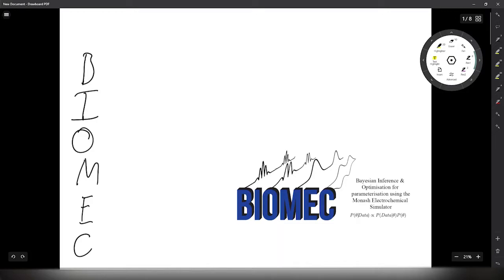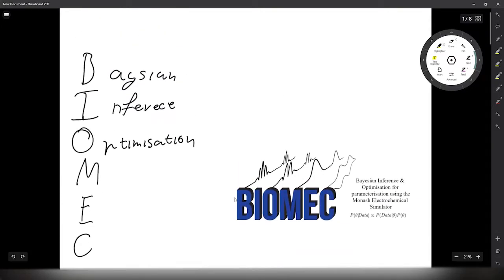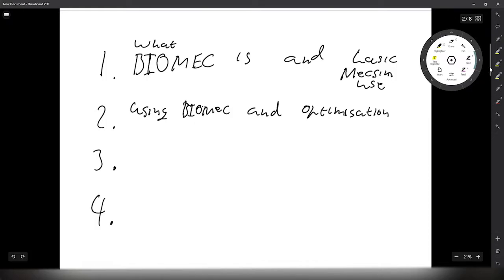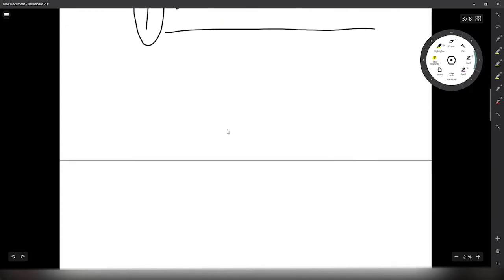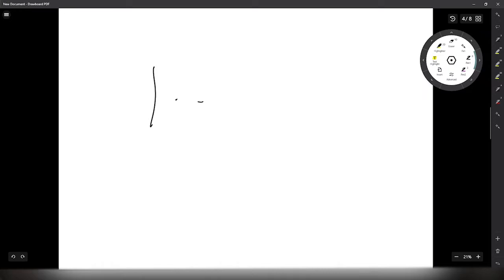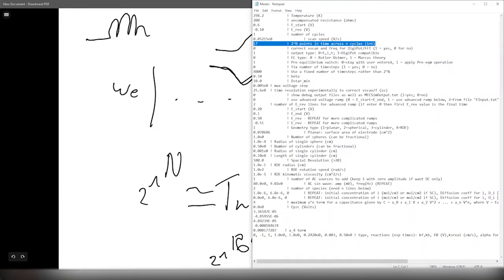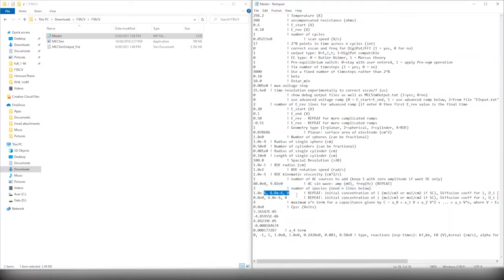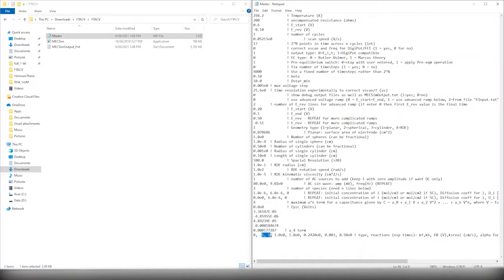BIOMEC Tutorial Part 1: What is BIOMEC and Running MECSim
First in my four part series on the use of BIOMEC software package, this video explains the basics of using MECSim and collecting experimental data for valid optimization using algorithms available in MECSim.